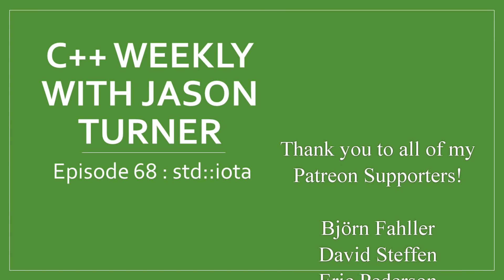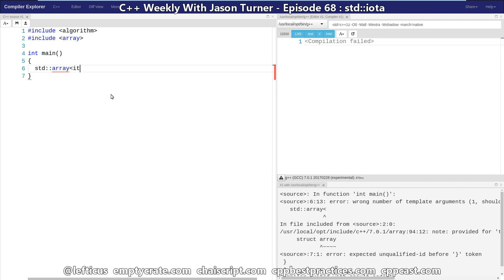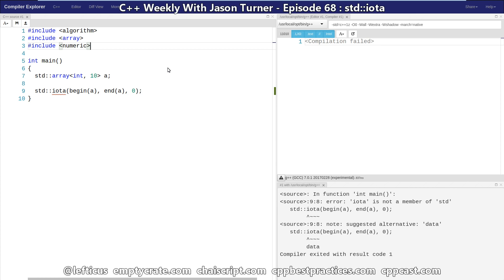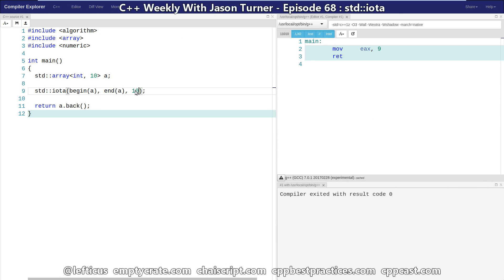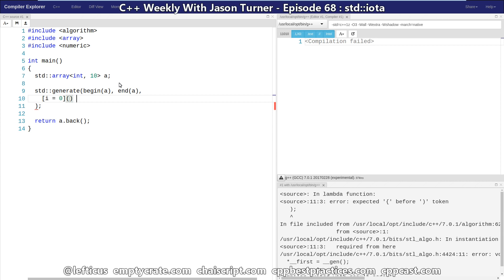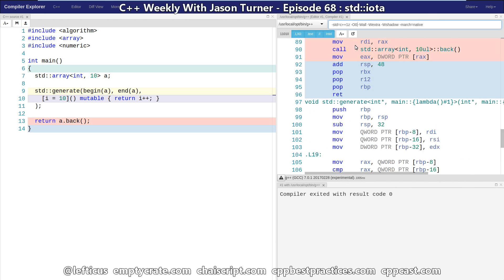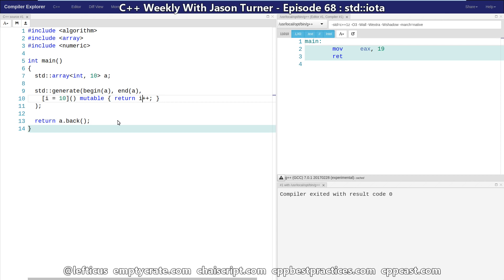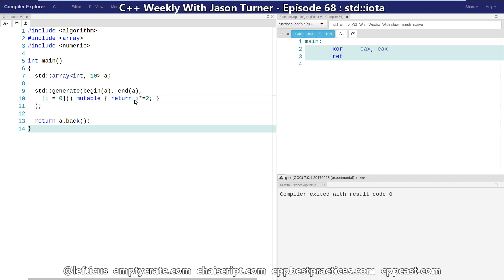C++ Weekly - Ep 68 - std::iota